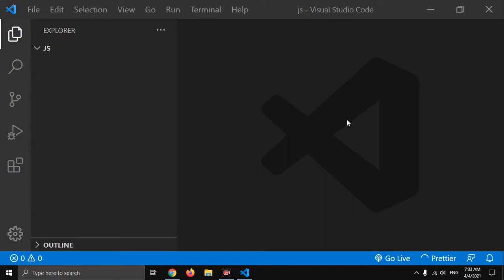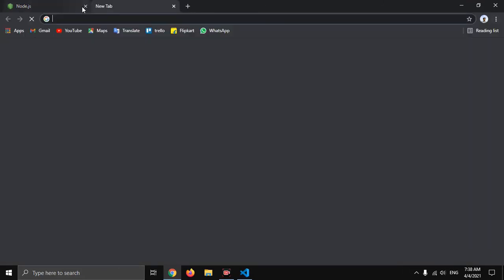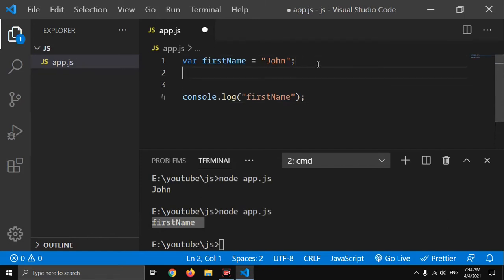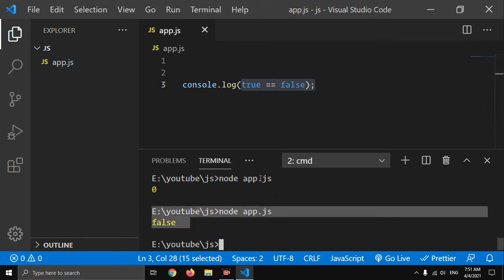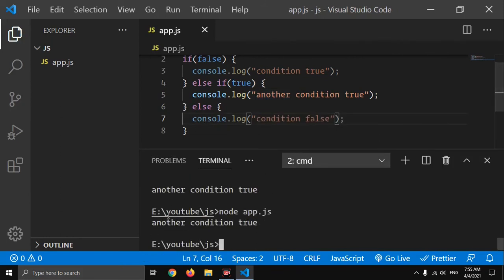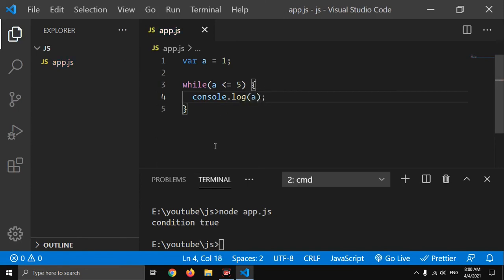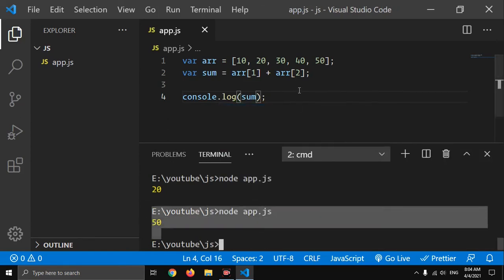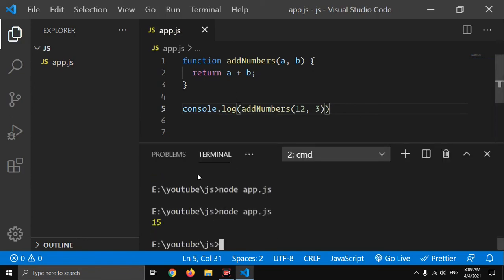Complete Javascript Basic Course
This is a complete javascript basic course

✅ Concepts Covered:

- Hello World
- Variable
- Data types
- Operator
- If-else
- Loops
- Array
- Functions